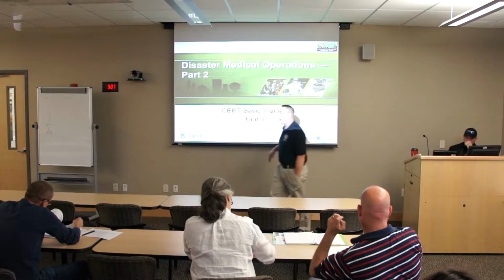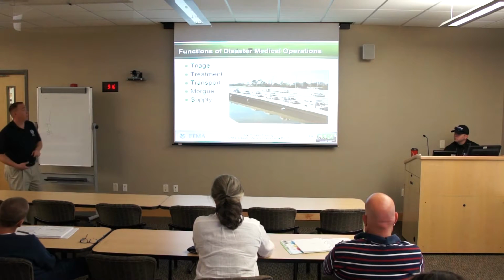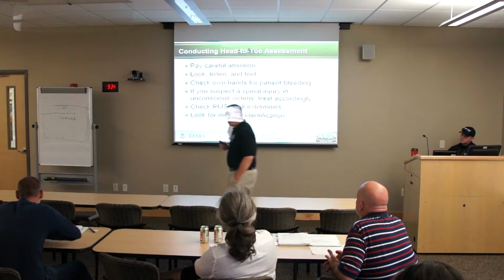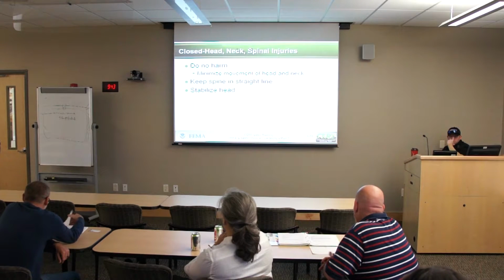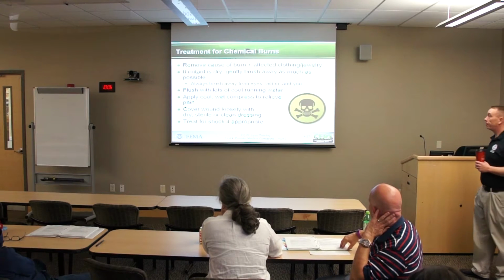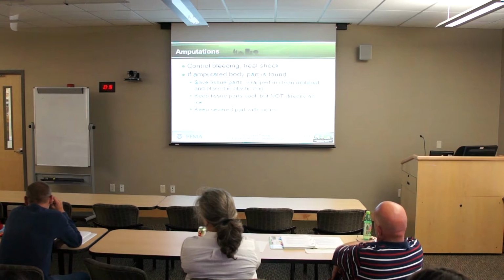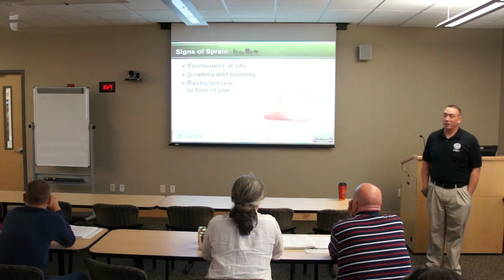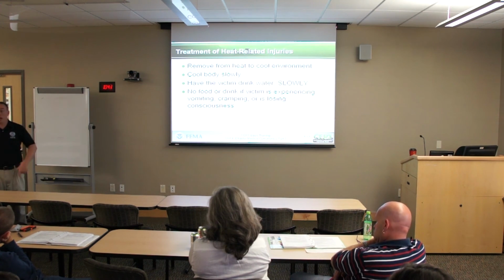May 23: CERT Disaster Medical Operations